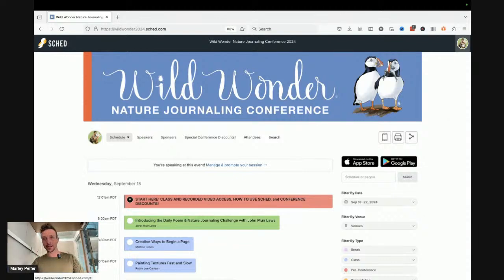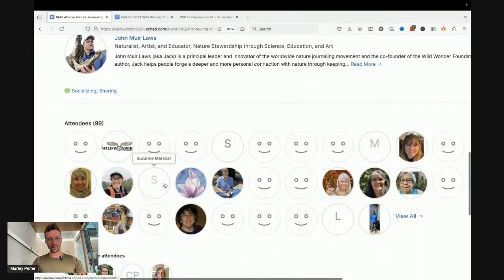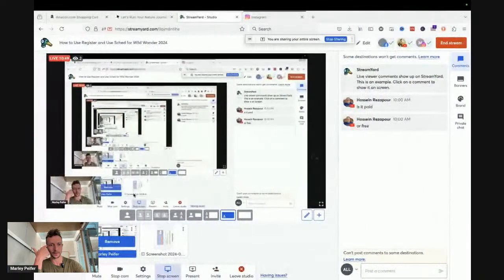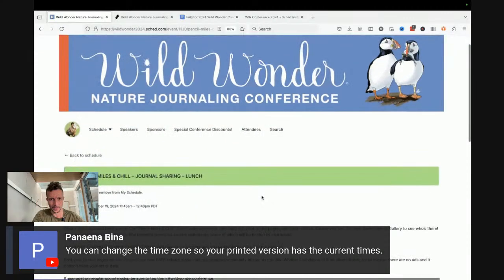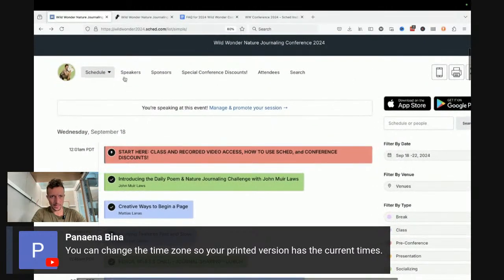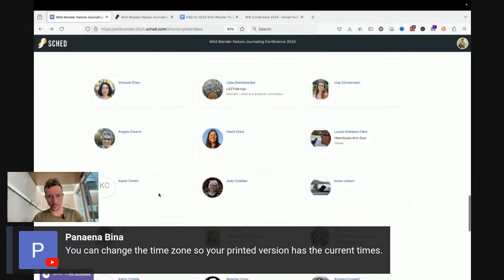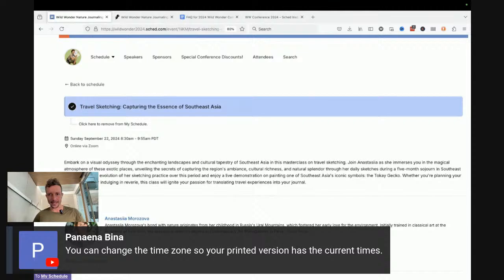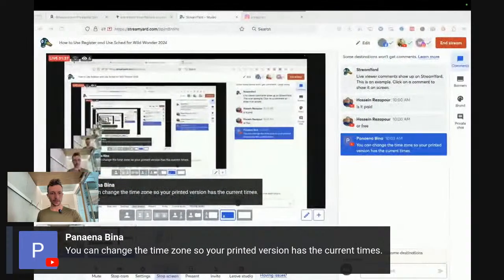How to Use Register and Use Sched for Wild Wonder 2024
Don't be confused about how to attend Wild Wonder 2024 Nature Journaling Conference. I will cover how to use Sched to access your classes. Help for beginners and pro tips.